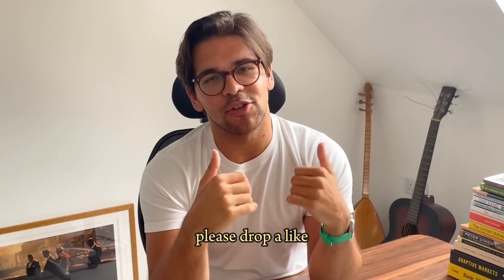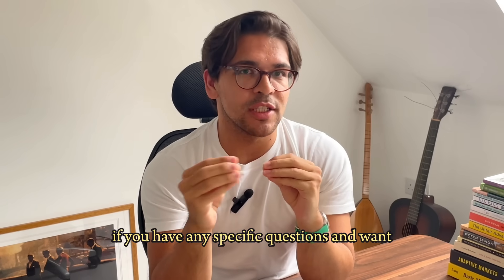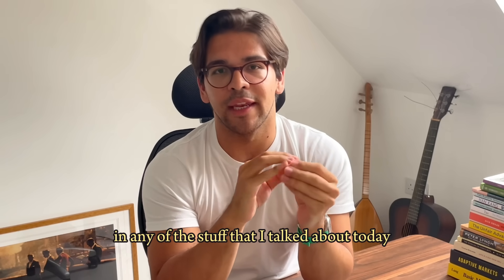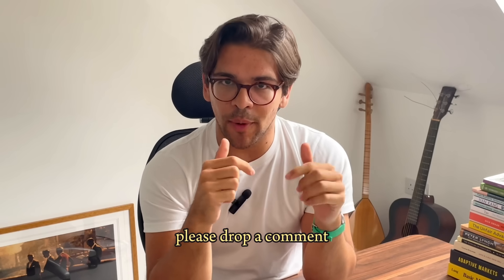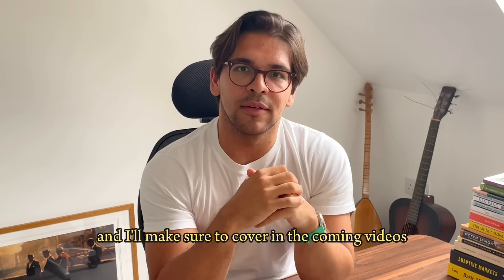What Traders Actually Do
Hi, I’m Burak Gunduz, a quant trader at a high-frequency trading (HFT) firm. Previously, I worked as an investment analyst at a hedge fund and conducted research at University of Oxford, UCL, and Imperial College London.

I hold an MSc in Computing from Imperial College London and a BEng in Aerospace Engineering from Queen’s University Belfast.

Chapters:
0:00 Intro
0:53 Hedge Funds
5:02 Investment Banks
8:32 HFTs